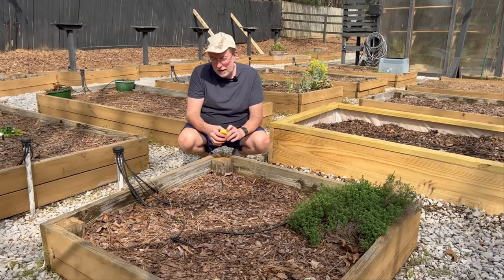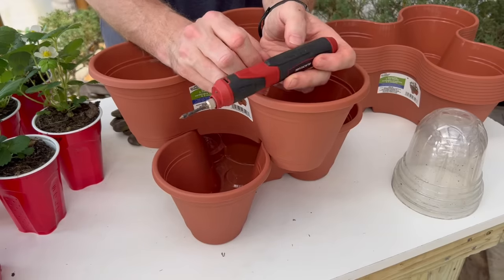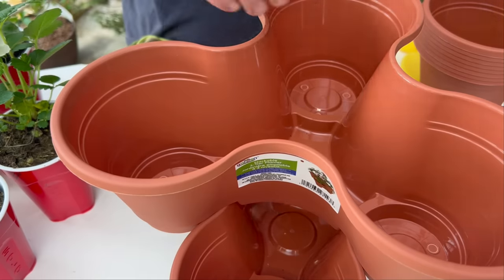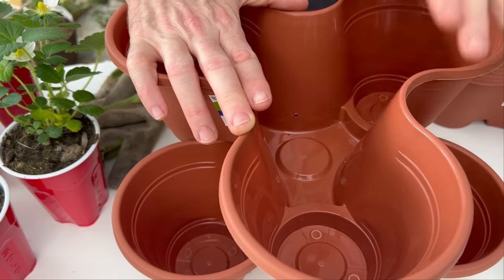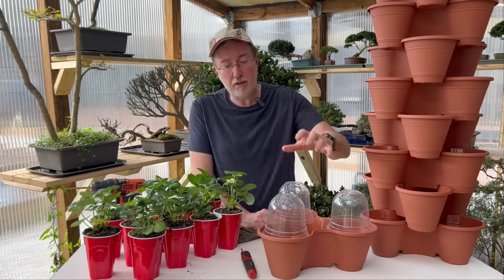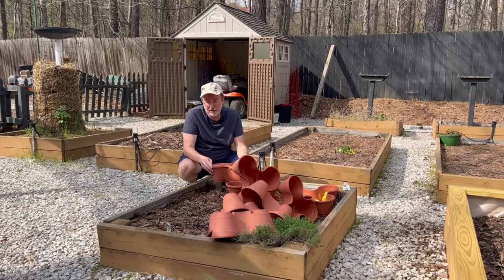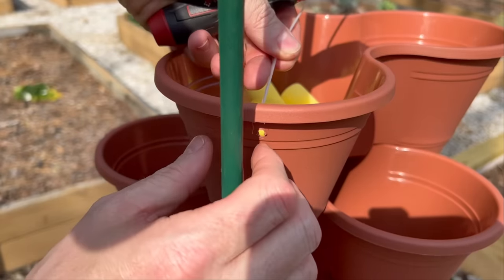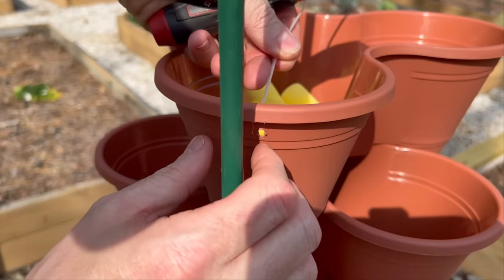Dollar Tree #1 Garden Hack | A Whole New Way Of Gardening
Dollar Tree has some amazing deals, especially for your garden. If you're on a budget and want to take your garden to a whole new level then this is the perfect way of doing it. Whether you're planting herbs, berries or tiny tomatoes try this growing system to make your harvest better than ever. This will work on balconies, porches, and limited space areas around your home.

✅Products:
Bonviee 36 Packs 3.5/4/5 Inch Clear Nursery Pots with Humidity Domes
Hapy Shop 24 Pack Painting Sponge Round
BLACKCUBE 4V Cordless Soldering Iron